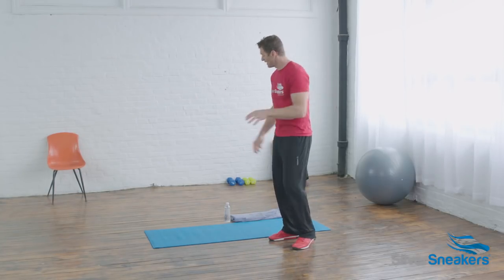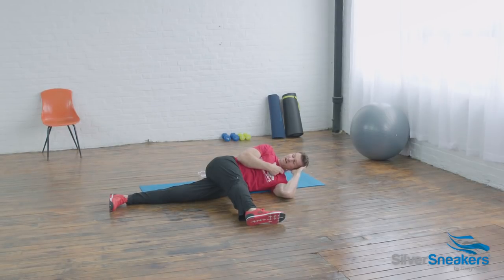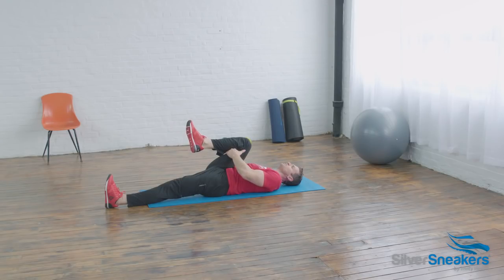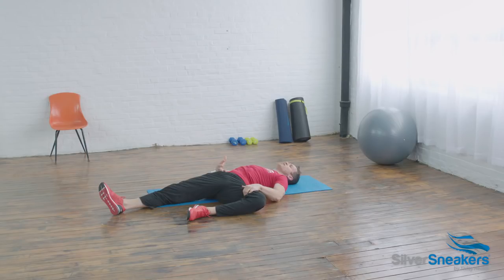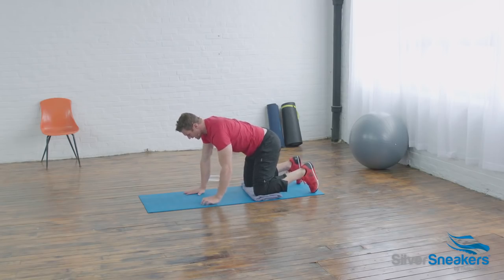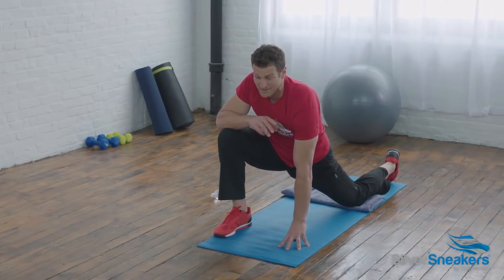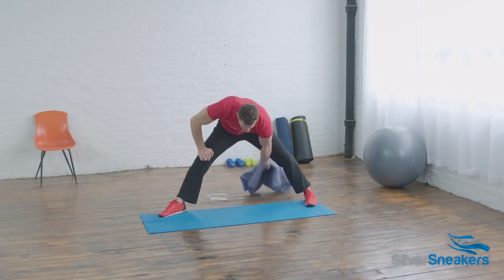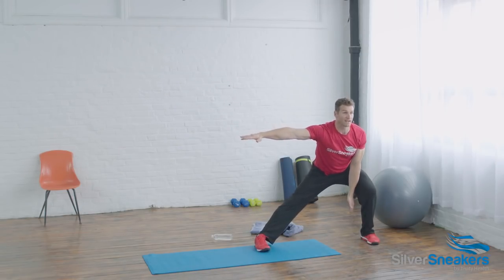Your Daily Workout: 15-Minute Flexibility Flow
To check your SilverSneakers eligibility, find a location, and learn more, go to silversneakers.com.